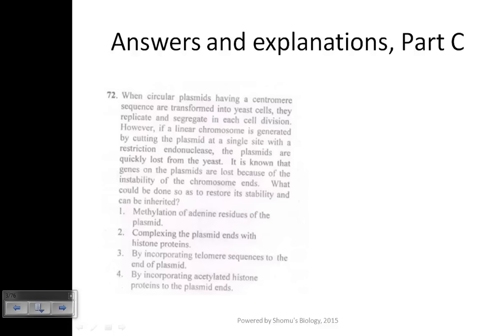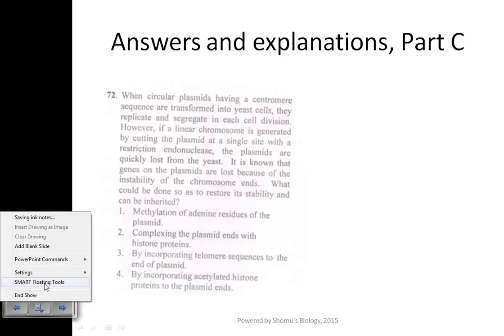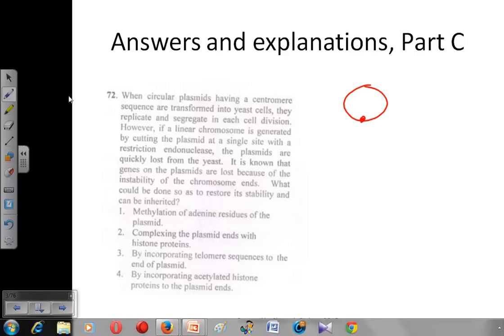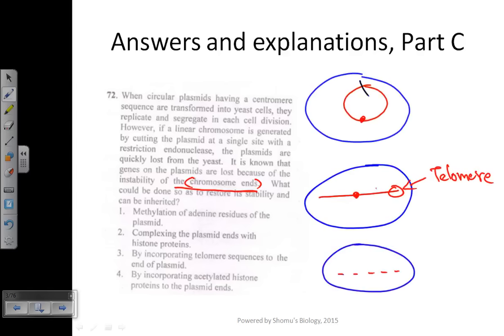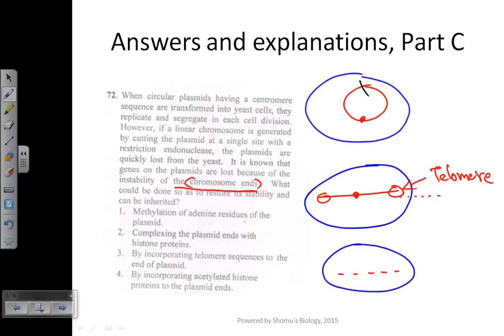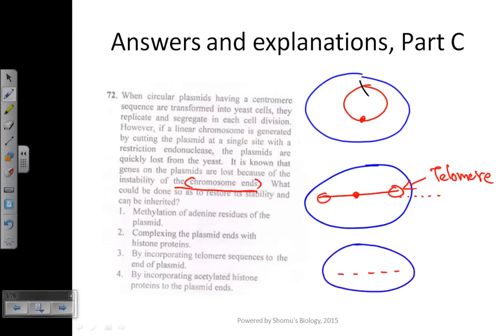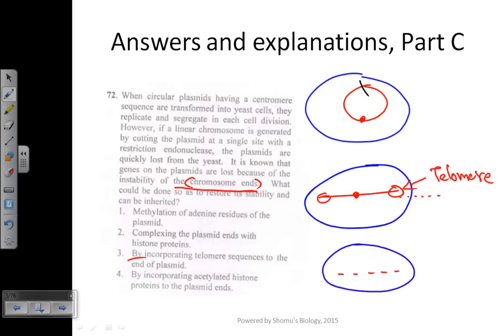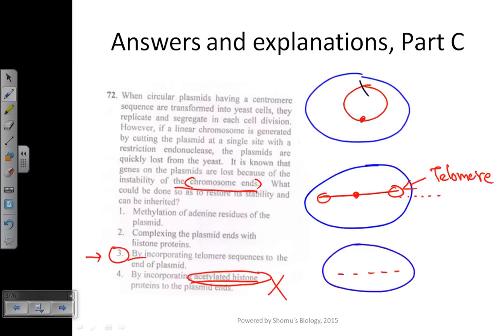CSIR NET life sciences June 2015 question and answers explanation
This lecture is about CSIR NET life sciences June 2015 question and answers explanation. CSIR UGC NET life sciences June 2015 question paper is explained in this lecture. Buy shomu's Biology's last two question answer discussion set from our website to get all the explanations here-